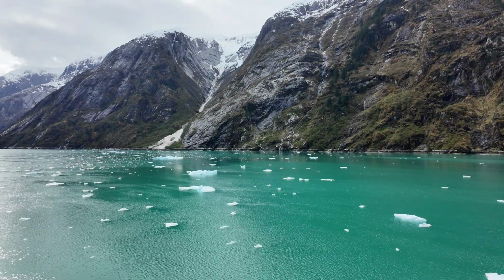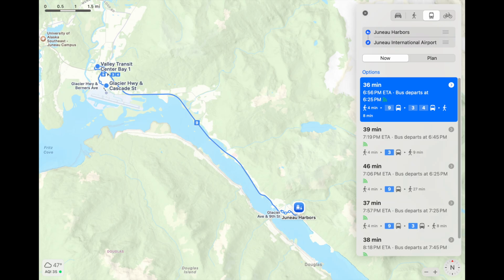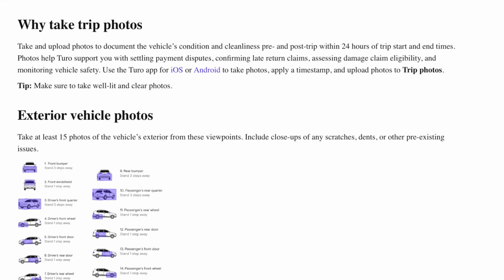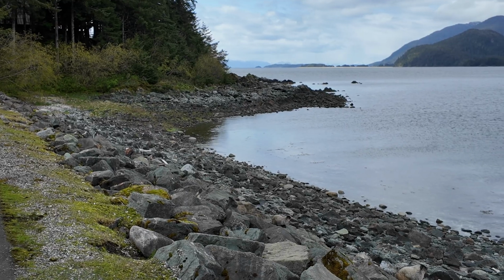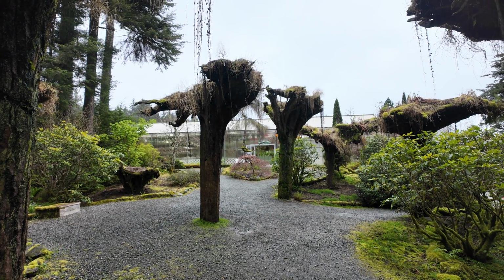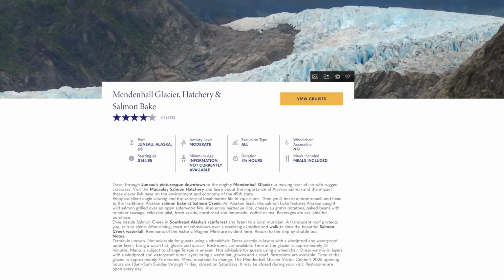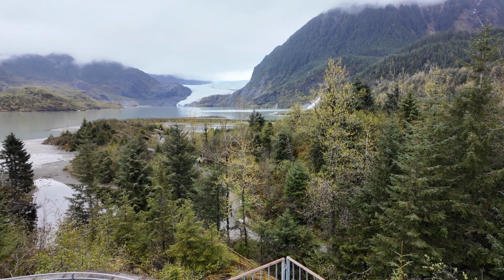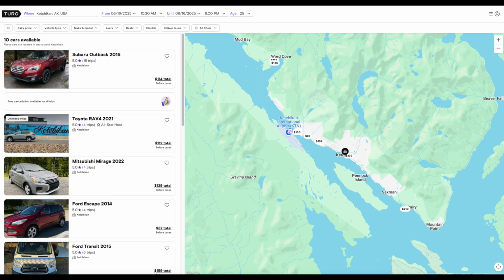I Used Turo in Juneau, Alaska and Saved Money on My Shore Excursions | Destination 4 Vacation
When you’re traveling to Alaska, the cost of shore excursions can quickly add up.  That’s why I recently decided to try Turo - a car sharing platform where individuals can rent out their cars to others, kind of like an Airbnb for cars - for the very first time.

I wanted to see if and how much money I could save by renting a car through Turo to visit 4 locations: the Macaulay Salmon Hatchery, Mendenhall Glacier, Glacier Gardens Rainforest Adventure, and the National Shrine of St. Therese.

In this video, I’ll show you how easy it is to rent a car with Turo, compare what I paid to what it would have cost had I booked shore excursions through the cruise line or with other companies, and share my thoughts about using Turo again in other Alaskan ports.

If you’re looking to save money and escape the crowds during your next trip to Alaska, then be sure to watch this video!

📍 Have you tried Turo before? What are your thoughts?

📺 Watch THIS video before booking your next cruise to SAVE HUNDREDS, or even THOUSANDS of dollars by choosing between the cruise line, Costco Travel, or Vacations To Go.  Find out which choice saved me over $600 here:
📺  Find out how owning just 100 shares in a cruise line’s stock often pays off in onboard credit: